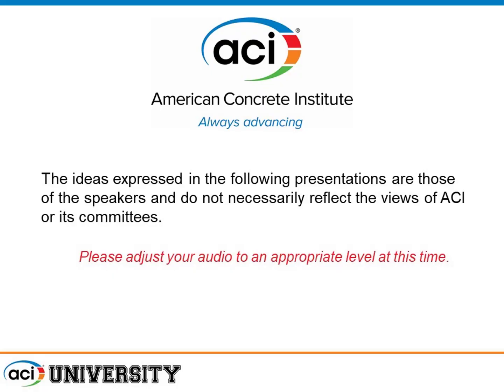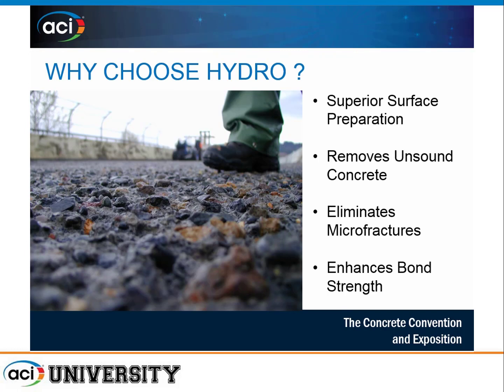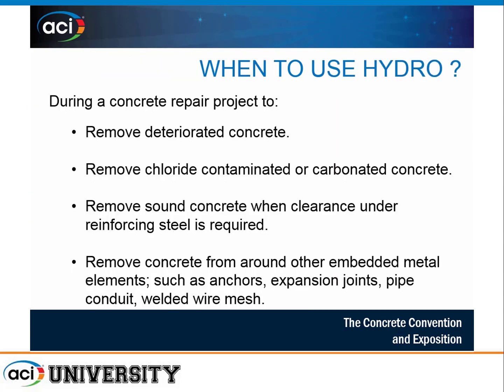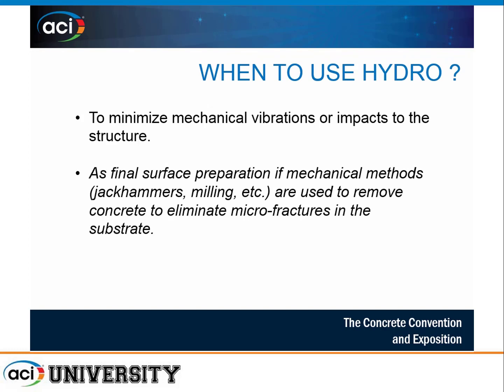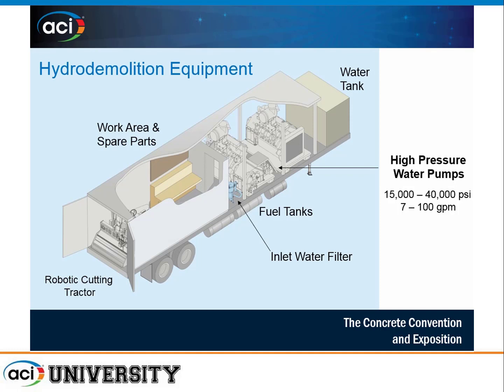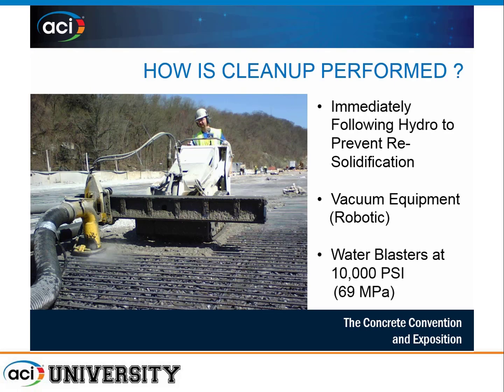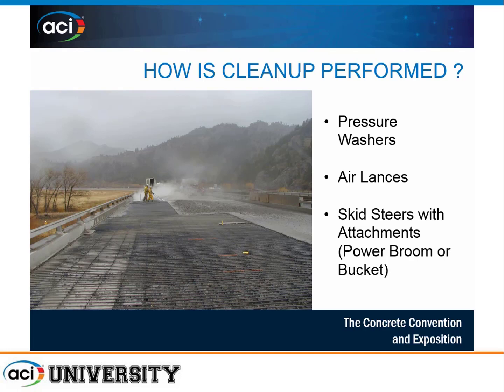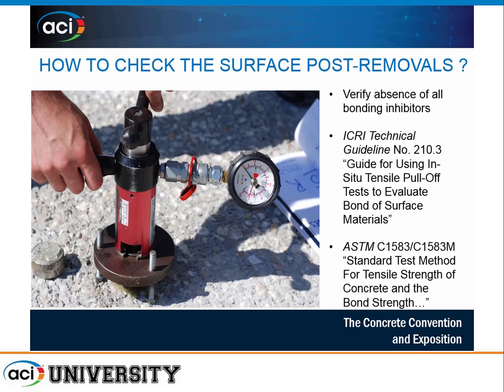RAP 14—Concrete Removal Using Hydro Demolition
Presented by Tom McCann, Rampart Hydro Services